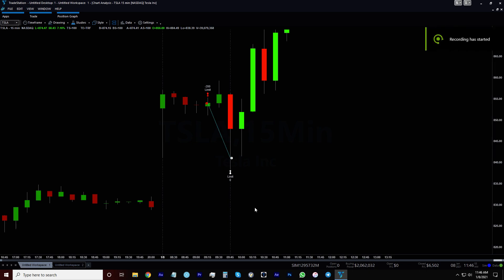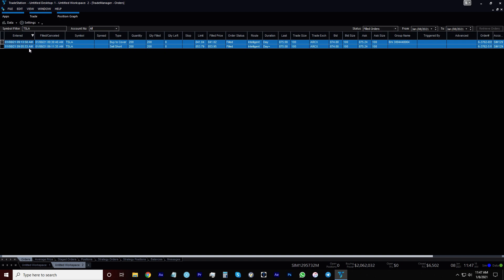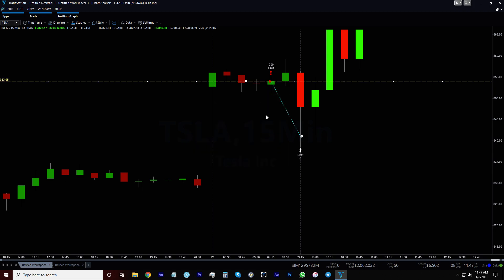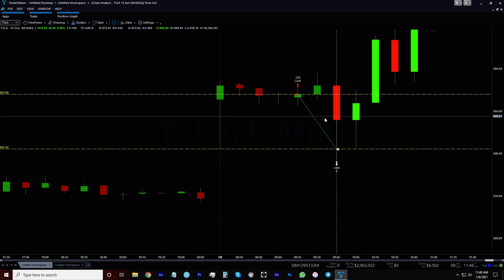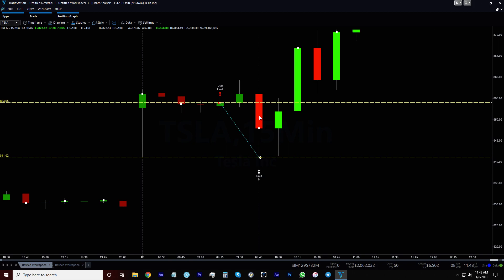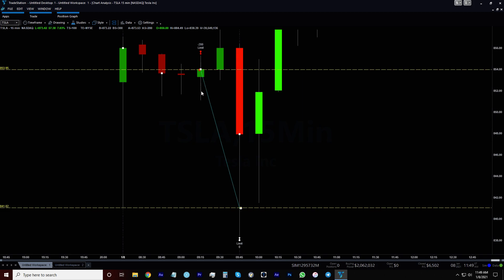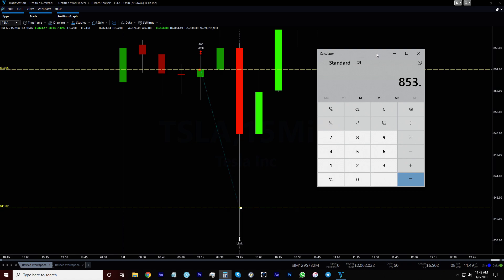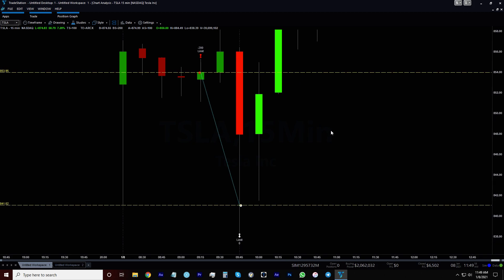$2,586 on TSLA in 10 minutes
Globex Gap: TSLA